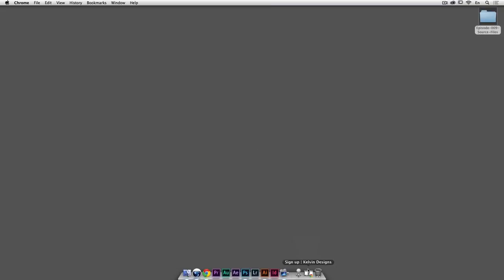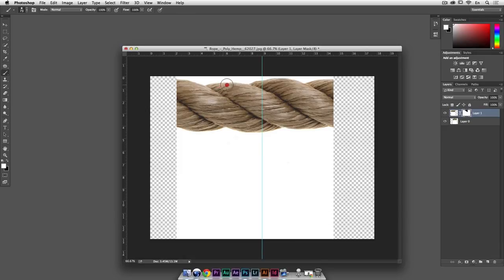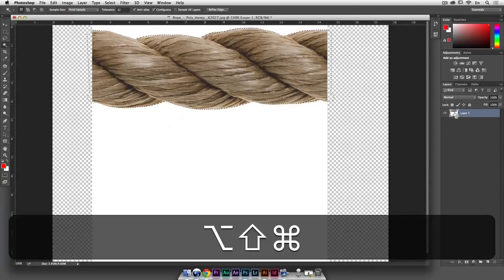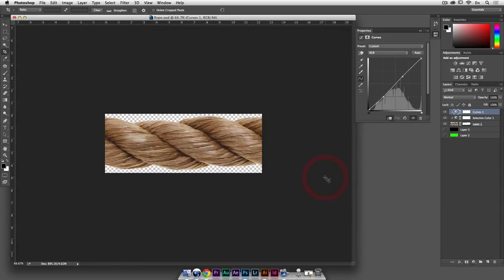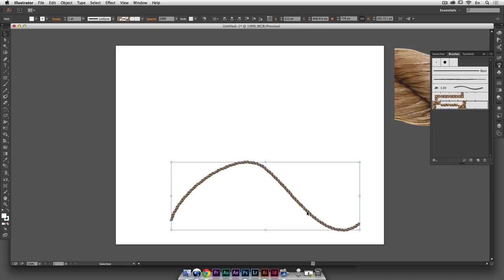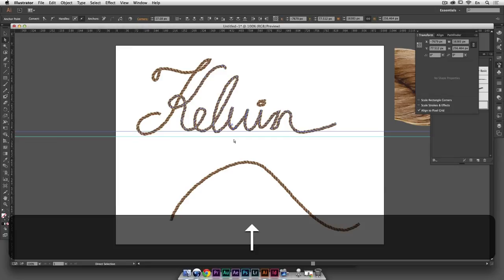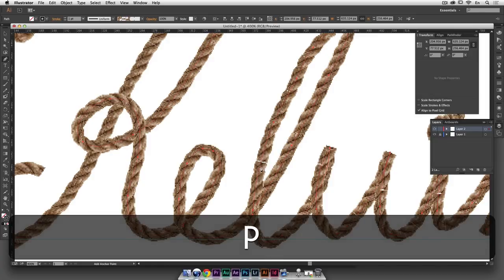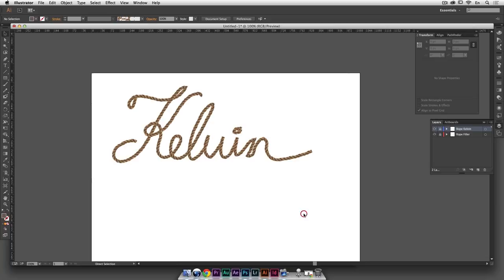PTS for Begginer :Part 9 How to Make a Pattern Brush with Photoshop and Illustrator